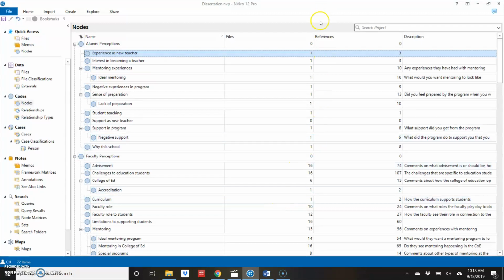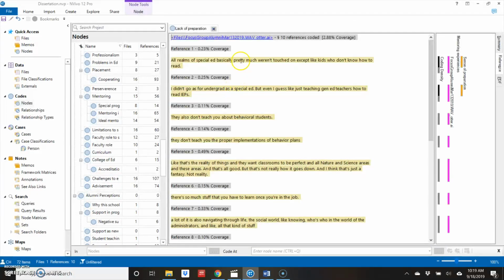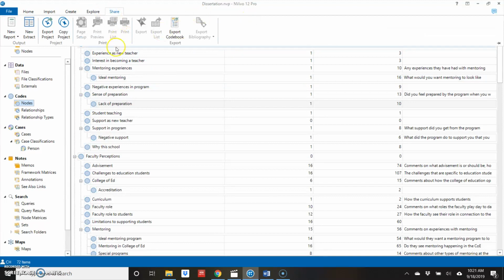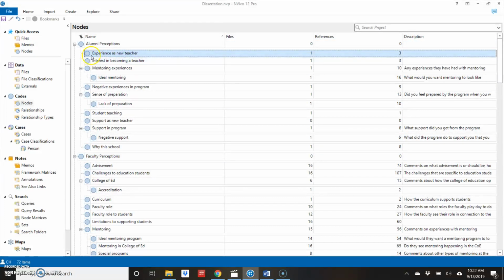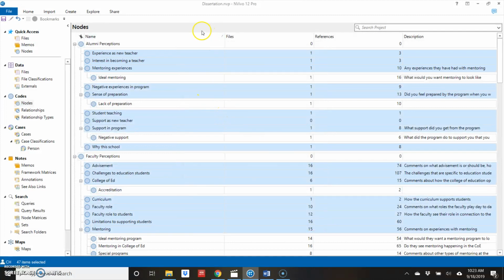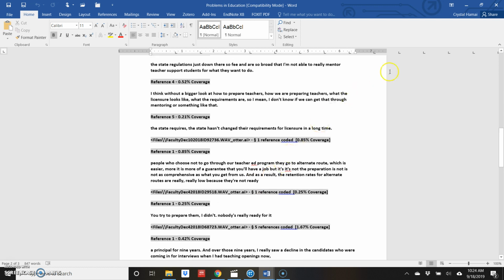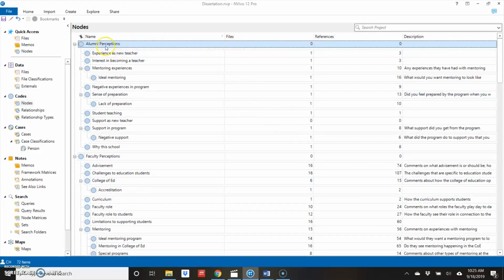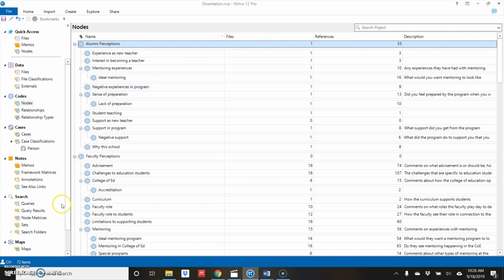NVivo Exporting References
How to export references in NVivo 12 Pro.